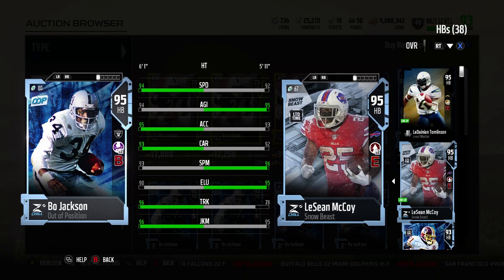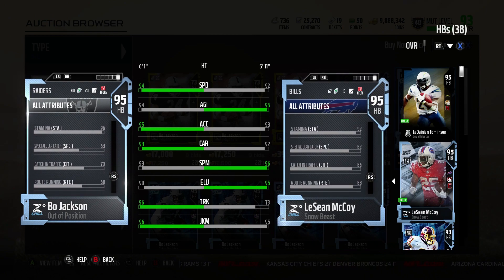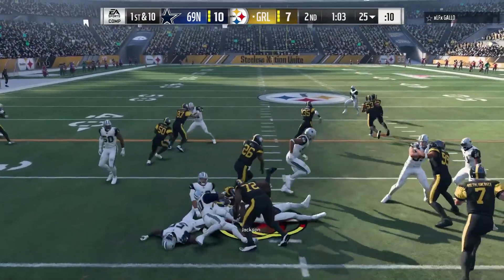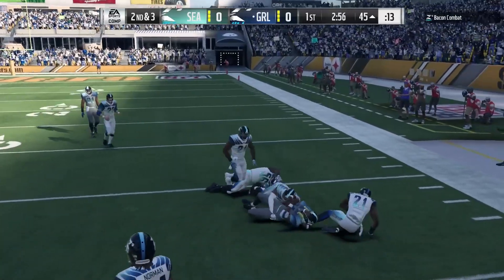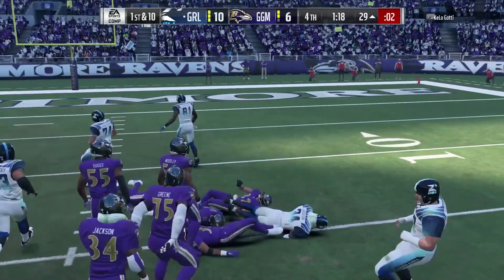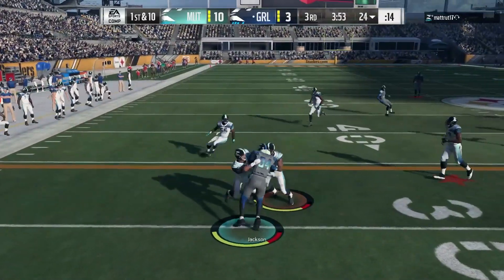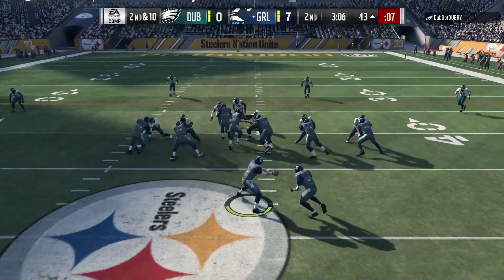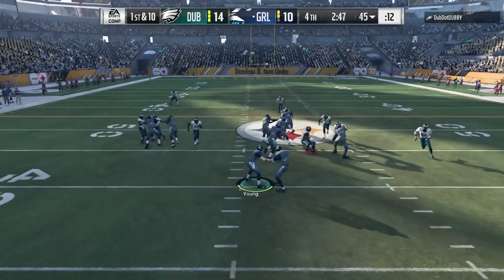How Good is 95 Overall HB Bo Jackson? MUT 18 Card Review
Today we review 95 overall HB Bo Jackson in MUT 18. Will he be a gamechanger for you? Or should you bo with someone else?

The playbooks I use and my breakdowns of them:
Tennessee on offense: